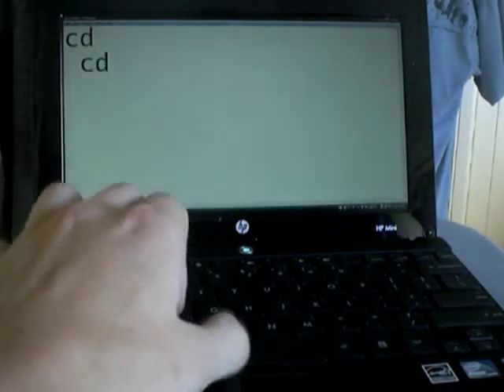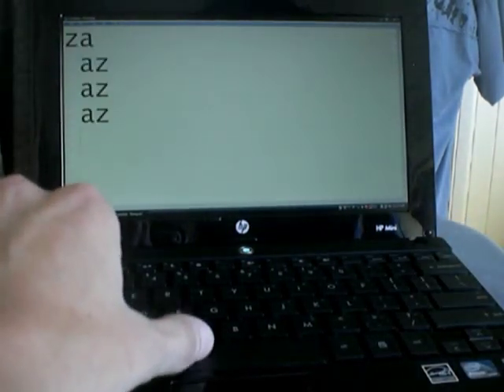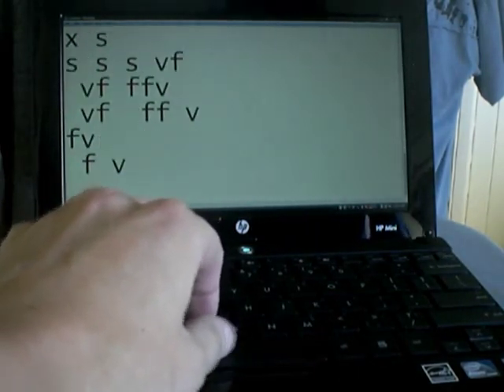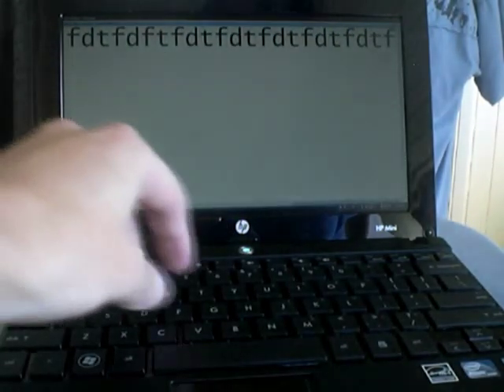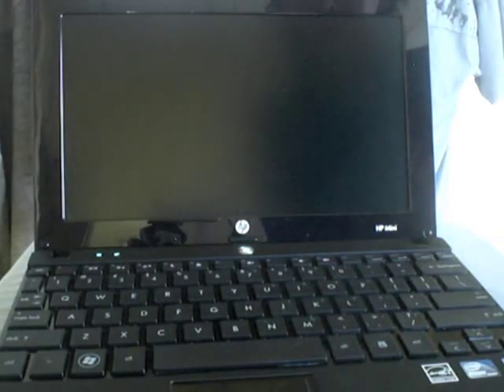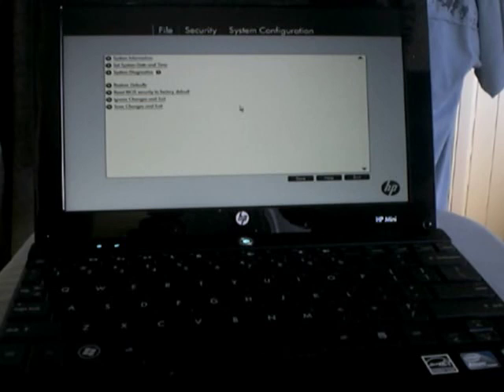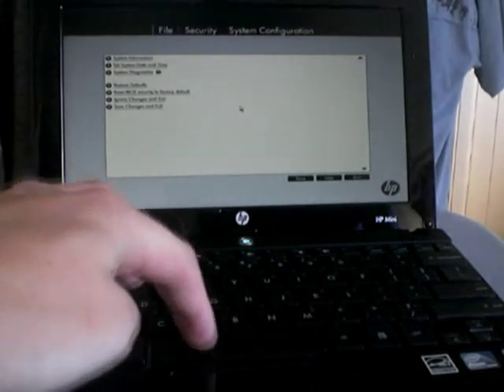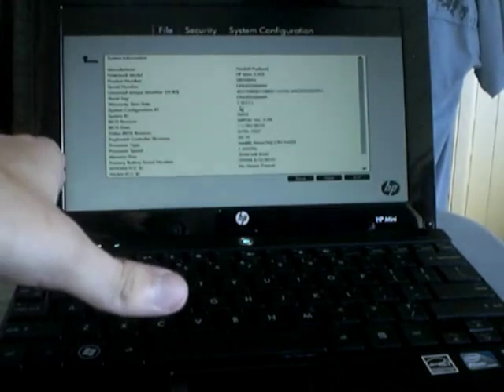FIXED: HP Mini 5102 & 5103 netbook keyboard bug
Some HP Mini netbook models (5102 & 5103) have been shipped with a keyboard bug in either the BIOS firmware, or keyboard controller firmware.

The keyboard bug causes phantom keystrokes to be sent to the system when different combinations of keys are typed quickly.

Typing the "c", "d" and space bar keys quickly will send the Enter key to the system.  Other combinations that send the Enter key are:

"a", "z", space bar
"s", "x", space bar
"f", "v", space bar

Typing the "d", "f" and "t" keys quickly cause the system to send the F3 key - or lower the screen brightness if the "Fn always on" function is active in BIOS.

Typing the "2", "6" and "7" keys quickly cause the system to send the F5 key - or or send the computer into stand-by if the "Fn always on" function is active in BIOS.

Note that these keyboard bugs occur in any operating system, and even when in the BIOS setup menus.